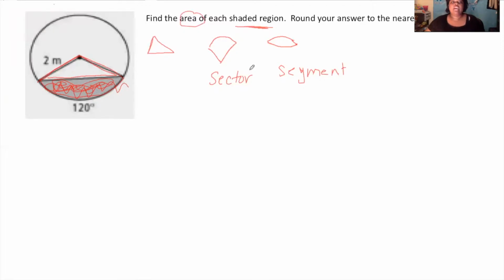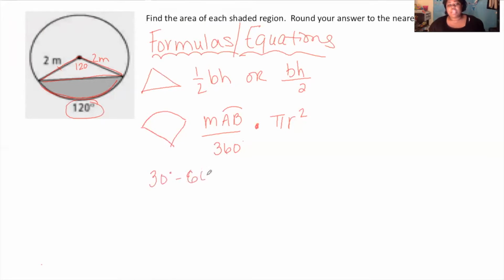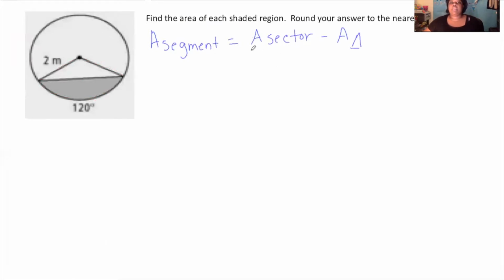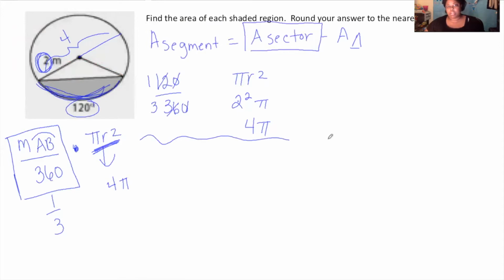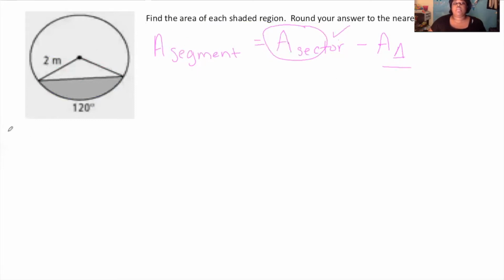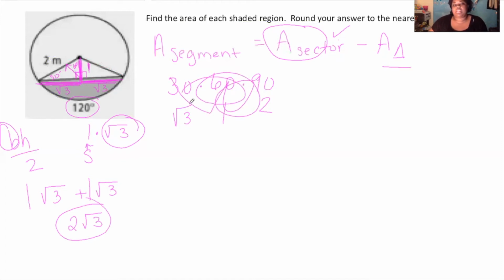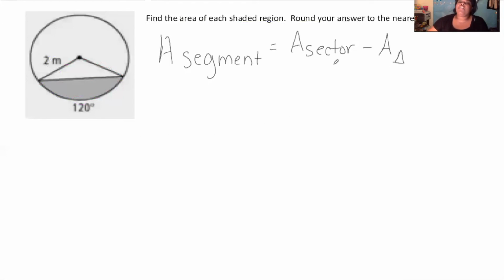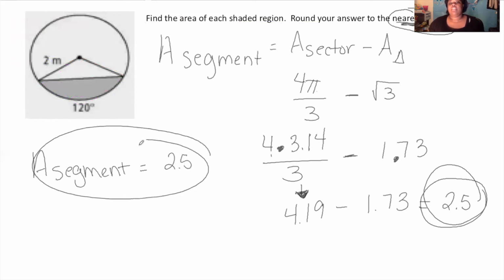Finding the shaded area of circles and triangles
A step by step instructional video about how to find the shaded region in a circle and triangle.  High school geometry problem.